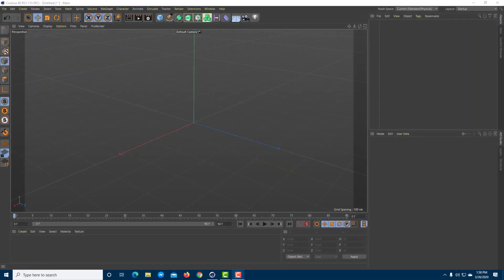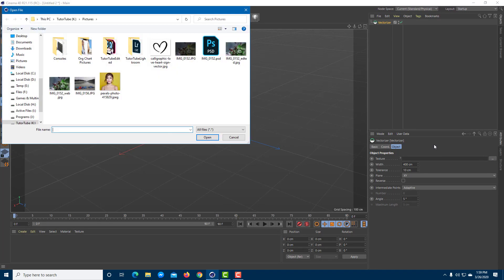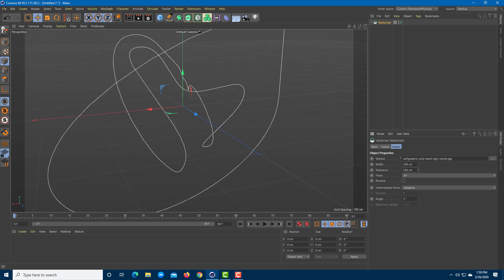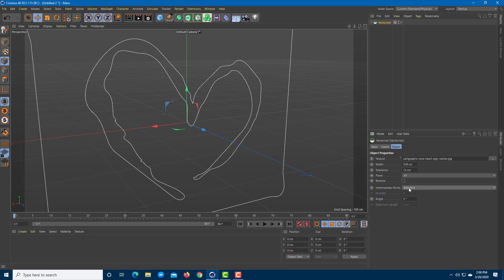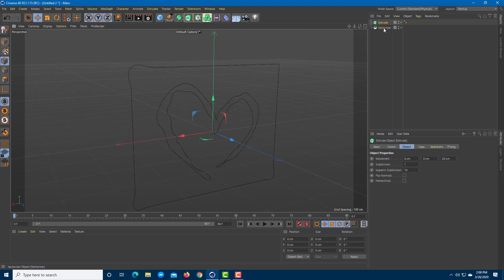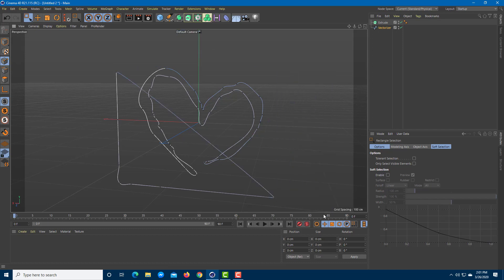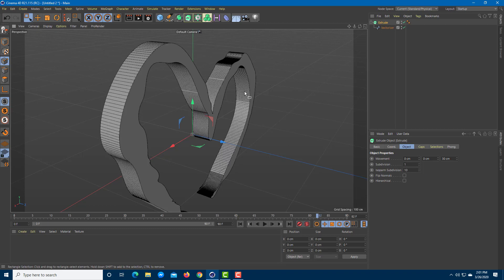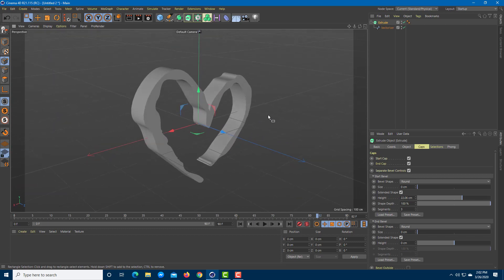Cinema 4D Tutorial - Lesson 123 - Vectorizer Tool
In this tutorial, we will be discussing about Vectorizer Tool in Cinema 4D.